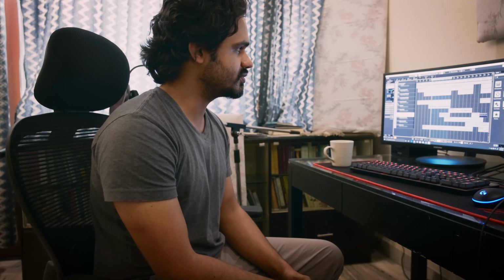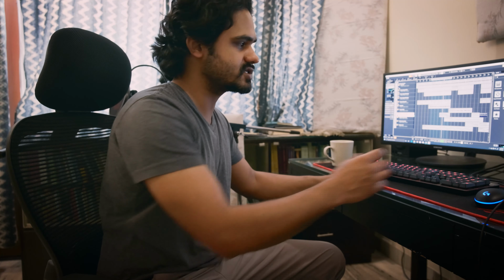How to Write a Song From Start to Finish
I'm no instrumentalist, nor do I have great knowledge of Music Theory. But I do make pretty decent music. So the only thing I could share is my process, or a very stripped down version of it at least. Watch me make a song right in front of your eyes as I take you through the general steps I usually follow, and let me know if you have more questions. CHEERS!